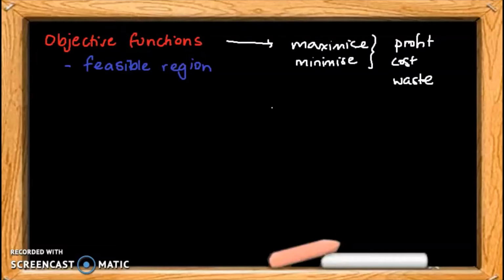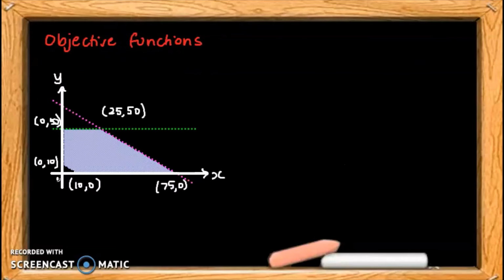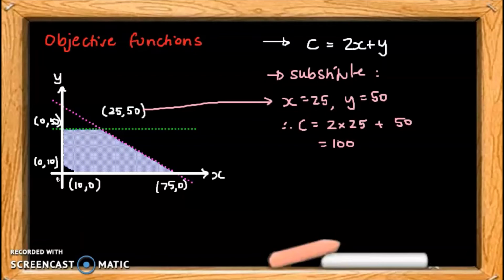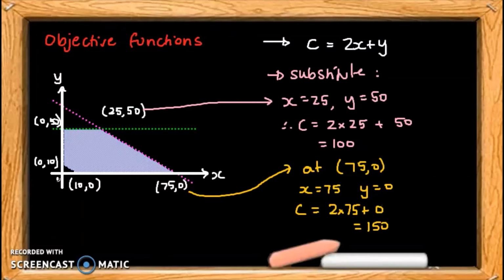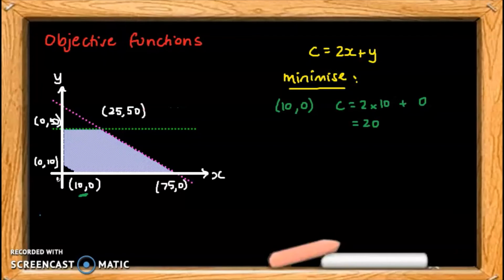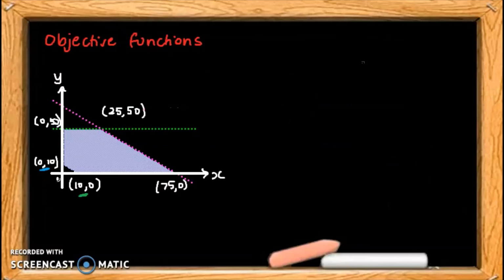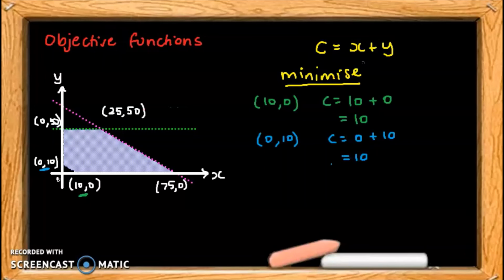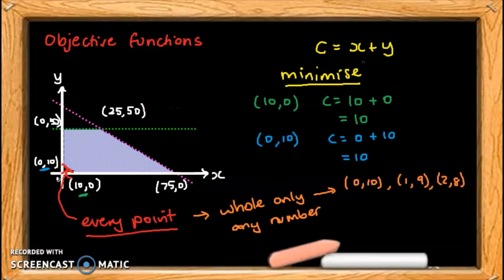VCE Further Maths - Module 4 - Graphs & Relations - 13 - objective functions